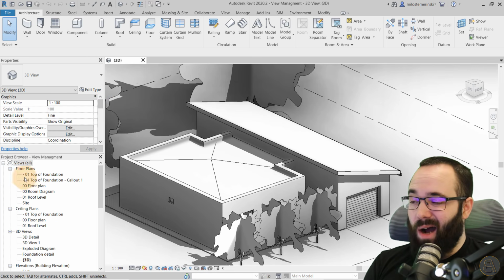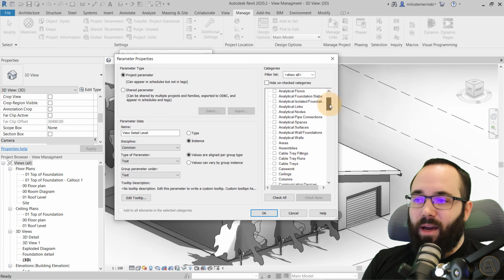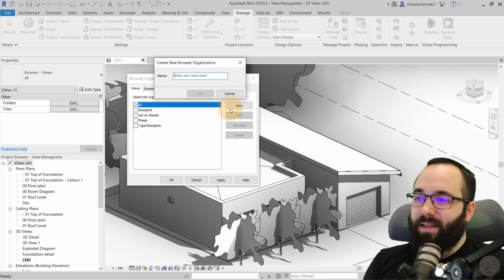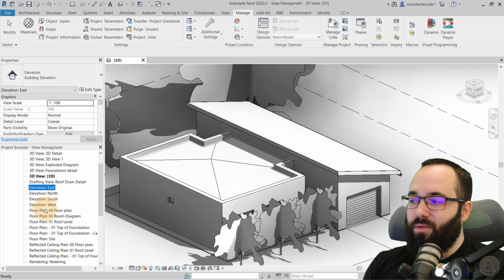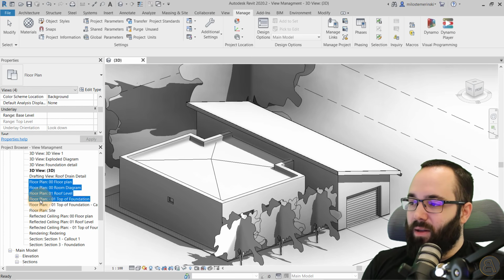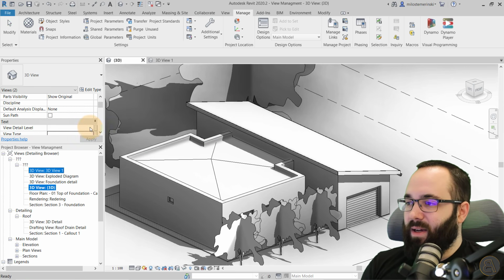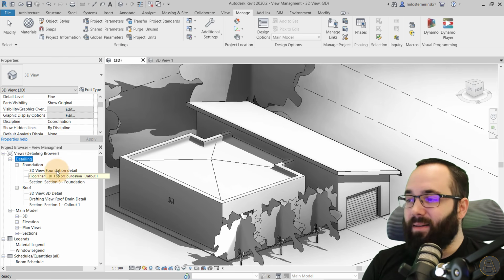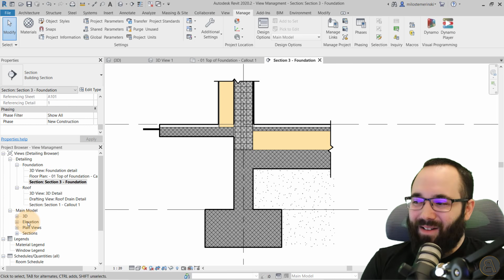View Management in Revit Tutorial